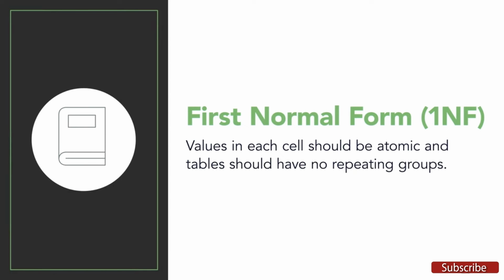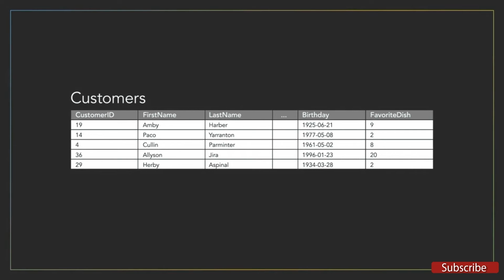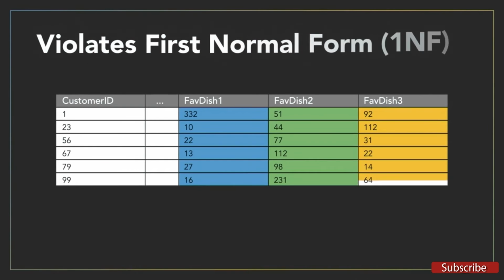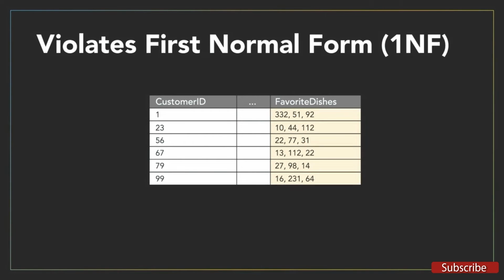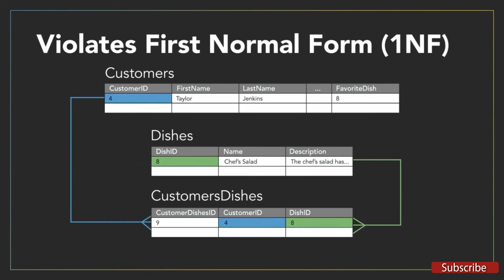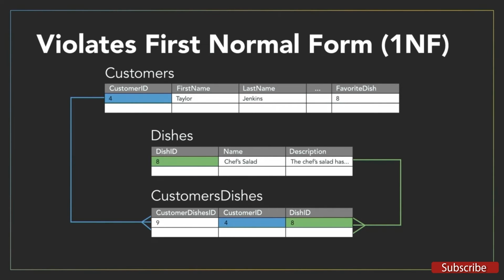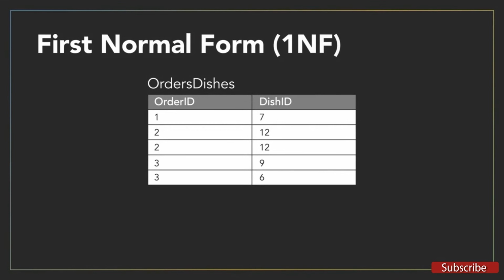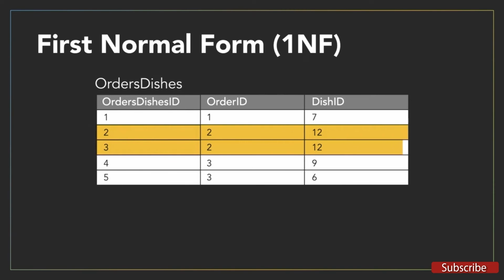How to create SQL First Normal Form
Peeling off layers of having refined data requires coming from outside going inwards step by step.